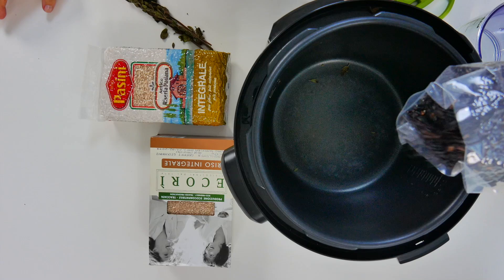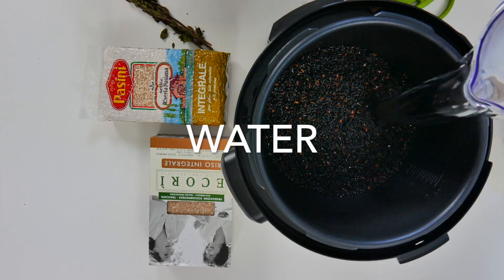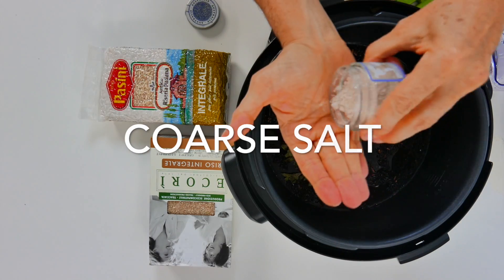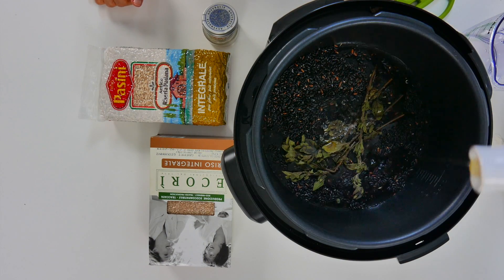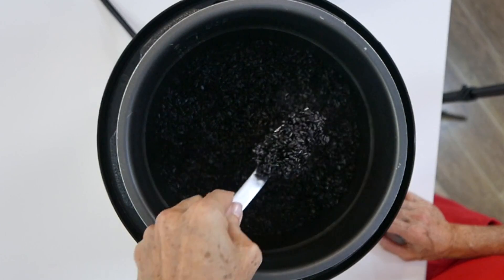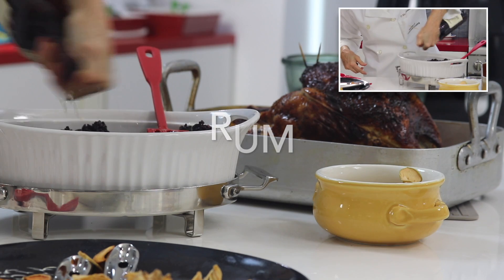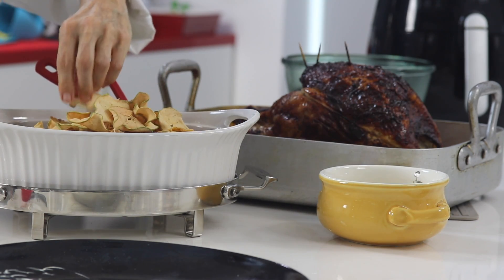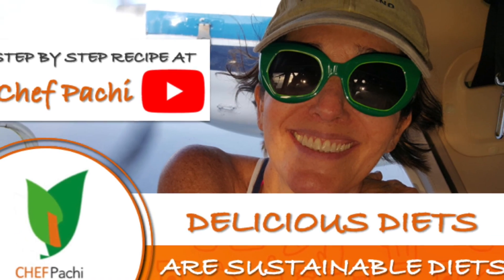Chef Pachi Shorts: EXOTIC BLACK RICE | THE EMPERORS RICE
EXOTIC BLACK RICE | Delicious Diets are Sustainable Diets with Chef Pachi. IF YOU LOVE GOOD FOOD this vegan, fat-free wholegrain black rice is perfect for you. It is full of flavor and easy to make in just 20 min in an electric pressure cooker (One Pot). Just add the black rice, water, olive oil, fresh oregano, and coarse salt and when ready a touch of rum and sundried fruits for an exotic, magical taste.

Prep time: 5 min | Cooking time: 20 minutes | Servings: 14 servings | Difficulty: Beginners | Calories: 111 /serving | Protein Calories: 2 | Carb Calories: 109 | Fat Calories: 0 | % Daily Value: | Nutritional Info

INGREDIENTS
2 pounds of whole grain BLACK RICE
5 cups of WATER
1 teaspoon of COARSE SALT
1 tablespoon of OLIVE OIL
2 tablespoons of RUM
2 sprigs of fresh OREGANO
2 cups of SUNDRIED FRUITS

INSTRUCCIONES
Place rice, water, salt, oregano, and oil into an electric pressure cooker. Cook at medium or high temperature for 20.

Allow the steam to release on its own. Then Add the rum and mix.

Serve and place the sundried fruits over and under the rice.

If your purpose is to lose the extra pounds gained or simply just to keep them off, this dish helps you lose weight fast and keeps you full of energy.